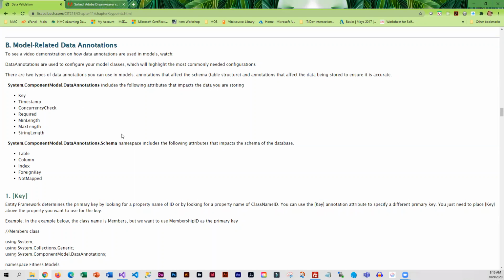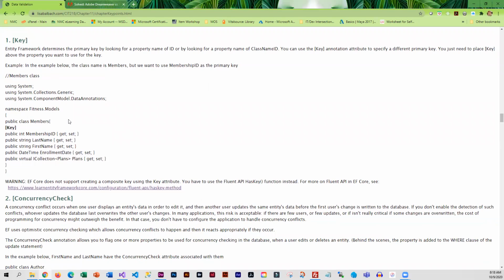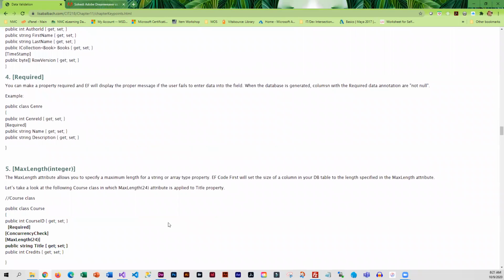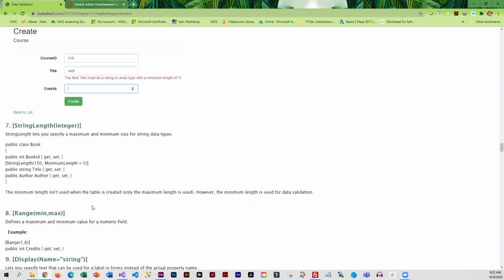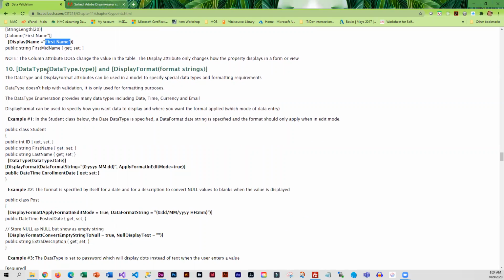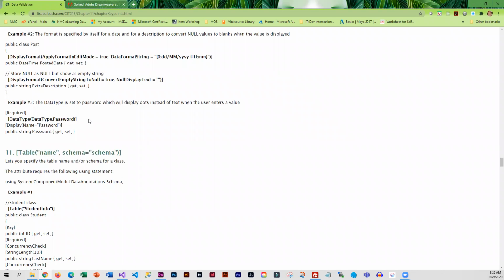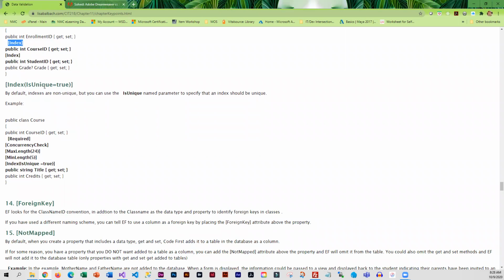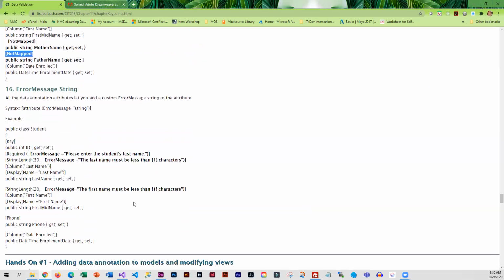ASP NET Core MVC Model related Data Annotations